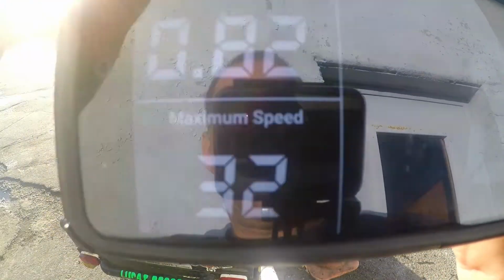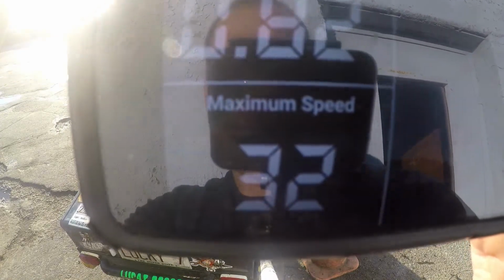A BUILD IS NEVER COMPLETE LUCKY7 MUD MOWER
Become a member of Lucky 7 Mud Mower's, paying a monthly fee in return for special perks that we offer.

Also I go live every Saturday morning at 10 am Eastern time on YouTube and FaceBook.com